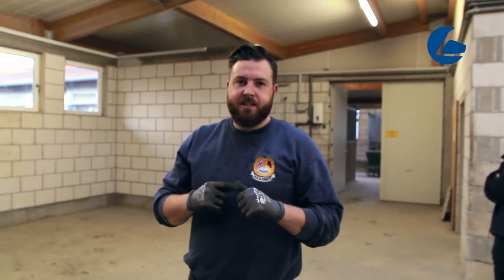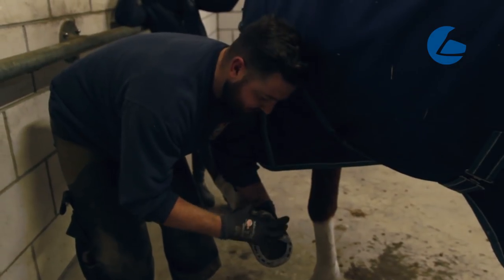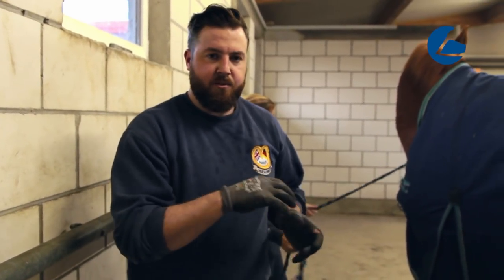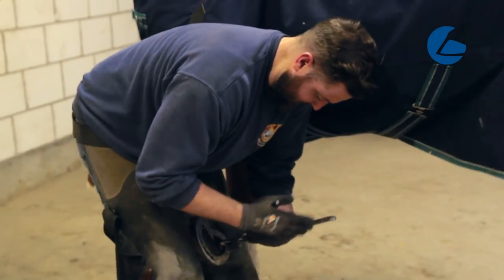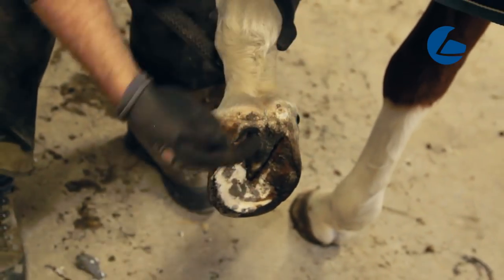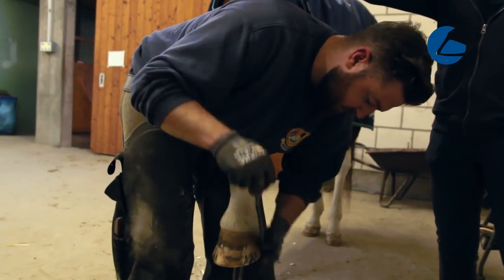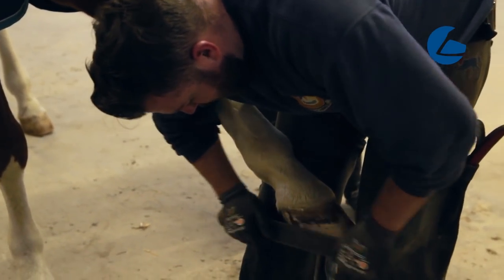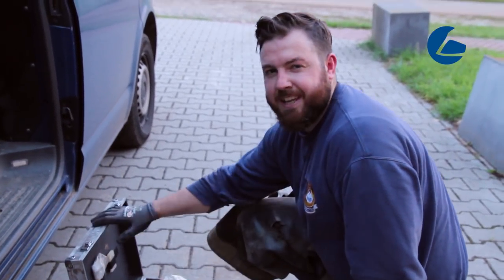How to fix a hoof crack - Quarter cracks "Part 1"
I demonstrate how to repair a quarter crack in the horses hoof. Sometimes it can be complicated to fix and stabilize a deep crack in the sports horses feet.

The help repair the crack, we first tried to shoe for the biomechanics of the horse, followed by drilling holes in the outer hoof so that we could thread a metal cable through and lace up the crack. Once laced up, we added a vettec glue to further stabilize the hoof on both sides of the split.

Thank you to Robin Grabowski for shooting and editing the video.